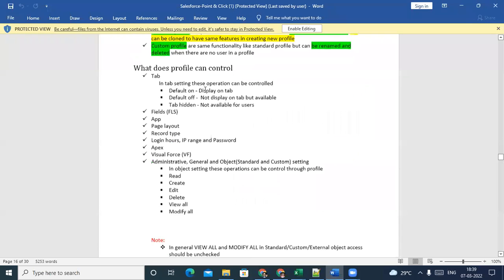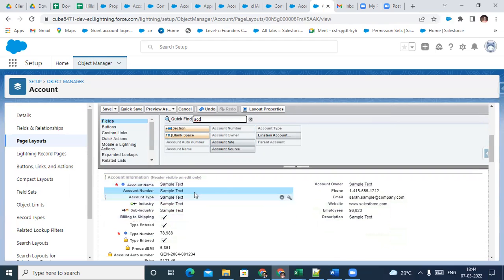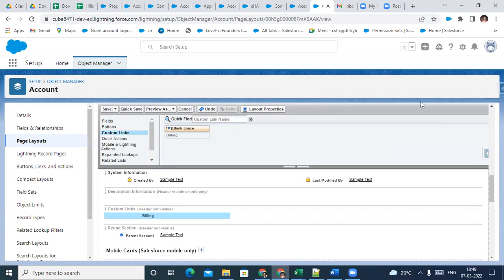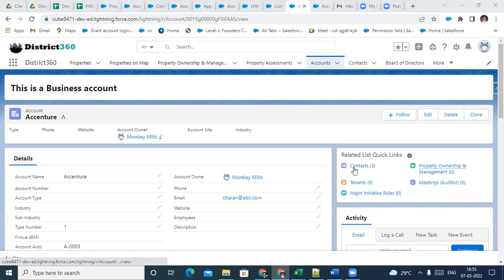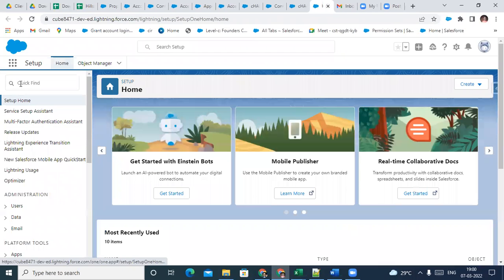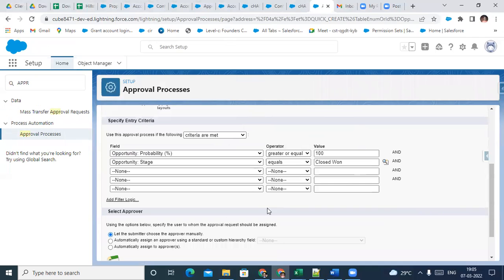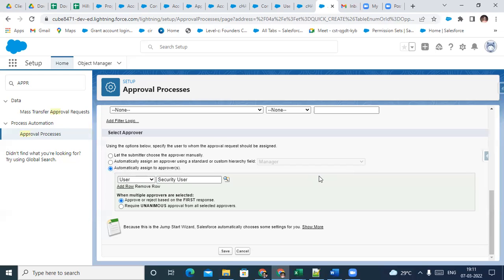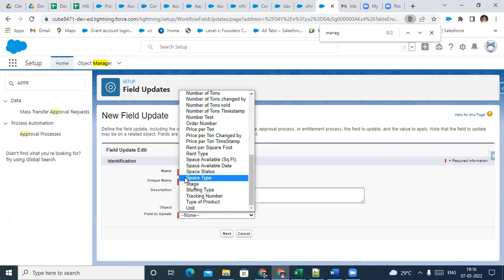SubselTech | SFDC | Subsel Tech Solution | Salesforce Developer Training Online | video1057533953